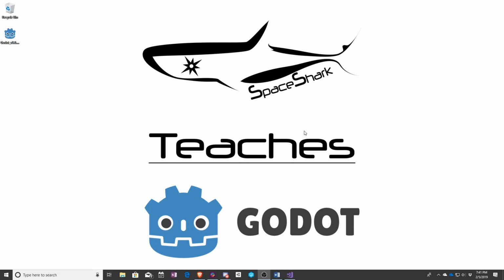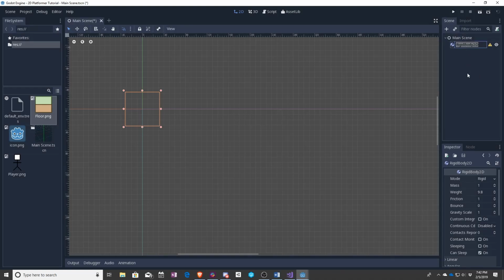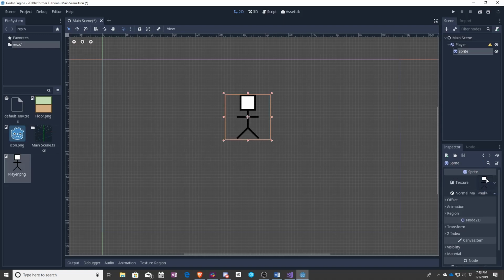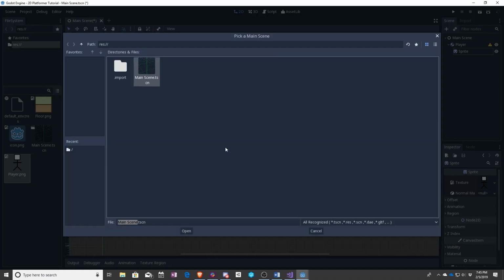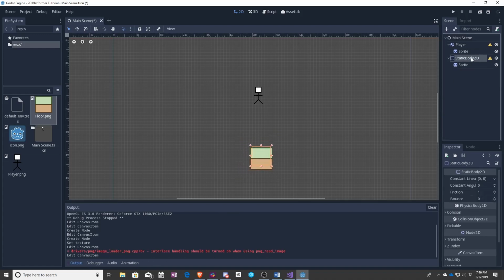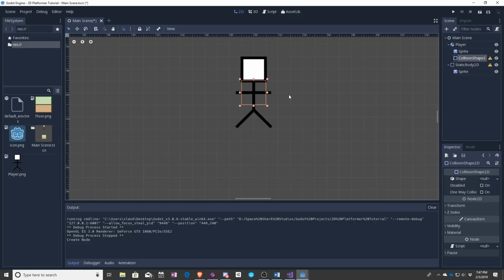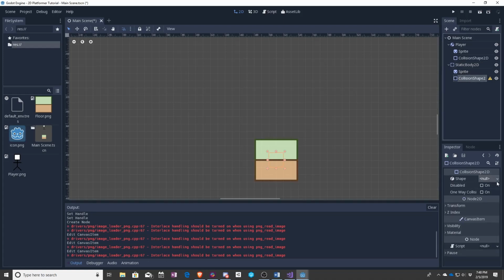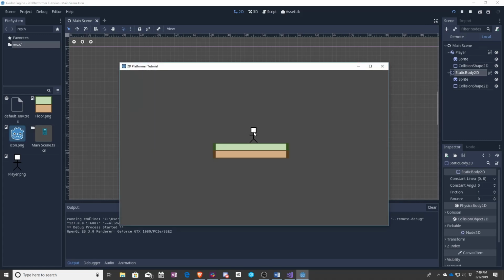Godot 3.0 Visual Scripting - Lesson 6 - Adding to Your Node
In this lesson we teach you how to add nodes to other nodes in order to change their functionality.

You will create your Player from a RigidBody2D so that it has weight and gravity, then add a Sprite so that it draws on the screen.

You will then create a Floor for your Player to stand on using the same two concepts.

Finally, you will add Collision to both so that your Player will always land on your Floor.

Drag them from your folder into the asset window of Godot to use them yourself!